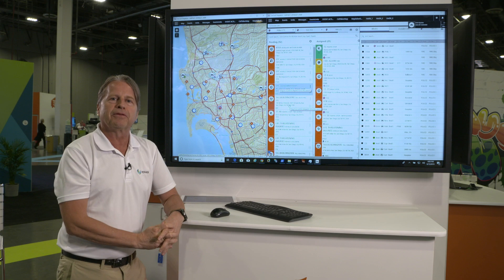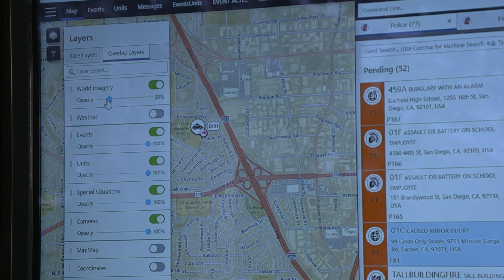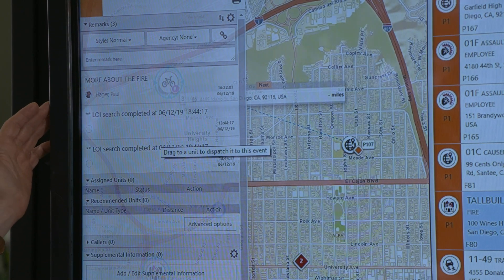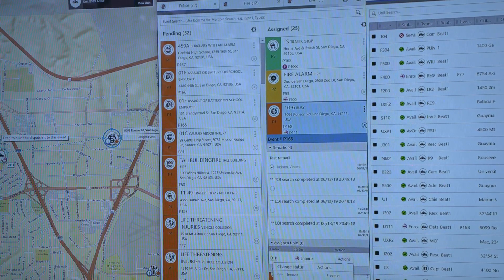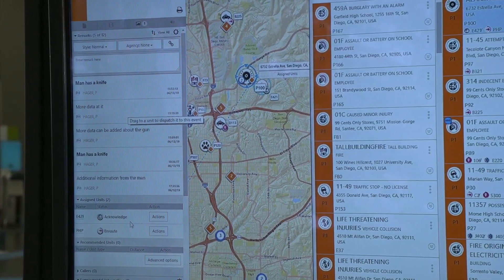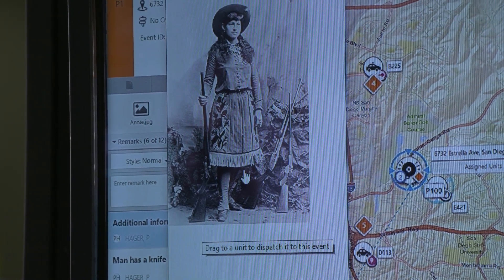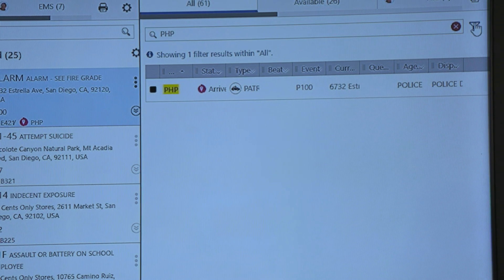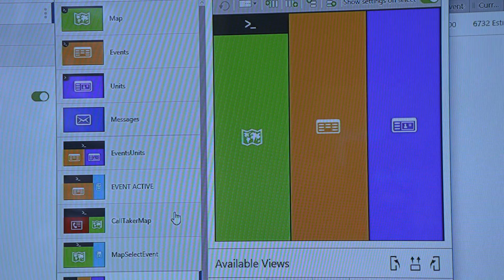Tech Highlight: HxGN OnCall Dispatch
Harness next-gen incident management capabilities of HxGN OnCall Dispatch to link callers, dispatchers, managers, and field officers for faster, more effective response.  Find out more in this featured tech highlight demo.